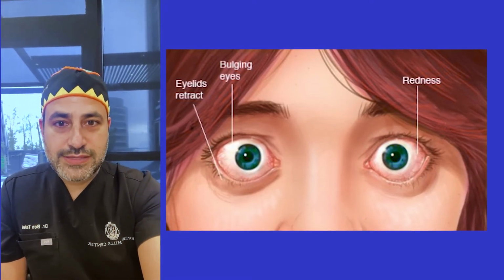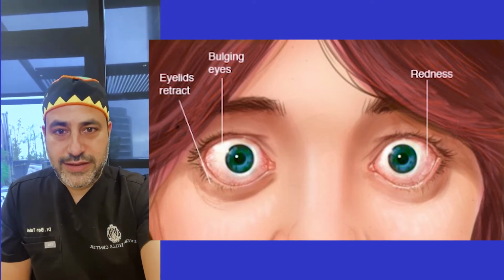Thyroid Eye Disease: What You Need to Know | Dr. Ben Talei | Beverly Hills Plastic Surgeon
Thyroid eye disease: what it looks like and what we do.

____________ABOUT DR. BEN TALEI______________________

A native of California, Dr. Benjamin Talei graduated from the University of California, Los Angeles with a degree in Physiological Sciences. He received his medical degree at the University of California, San Diego School of Medicine. Dr. Talei then went on to complete his residency training in Head and Neck Surgery at Columbia University and Cornell University Medical Centers, New York Presbyterian Hospital. Following his residency program, Dr. Talei became one of the only surgeons in the country to complete two separate fellowships in Facial & Plastic and Reconstructive Surgery including a fellowship at the Vascular Birthmark Institute of New York. In addition, Dr. Talei is a respected author, speaker and humanitarian.

Contact the office to see us as a patient.  Info down below and in the bio👇🏽

____________CONTACT_____________________

Beverly Hills Center for Plastic Surgey

Beverly Hills Center for Plastic Surgery: Dr. Ben Talei